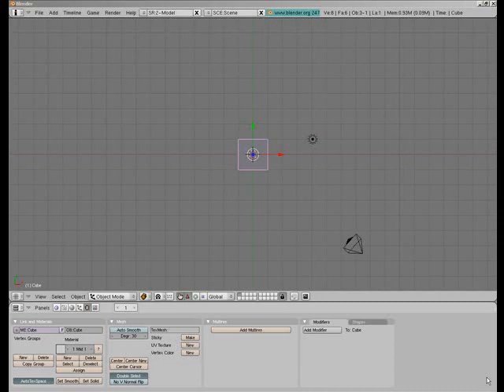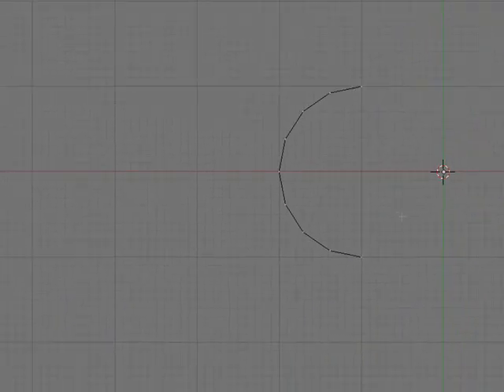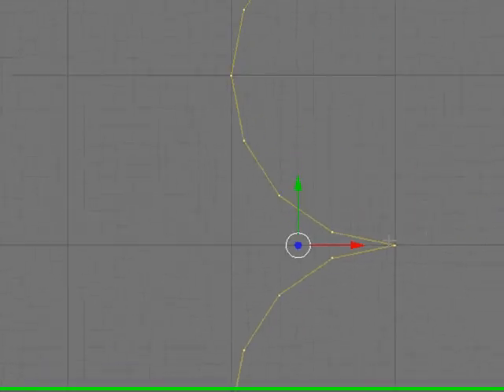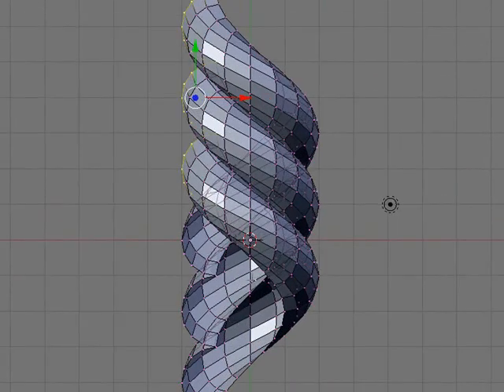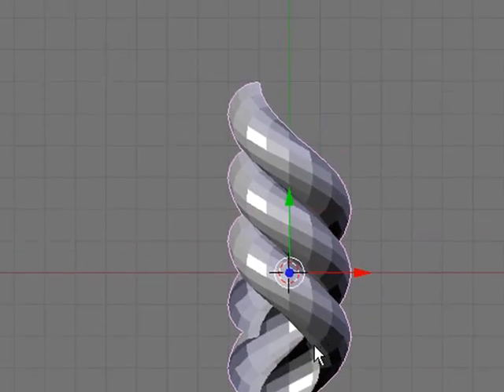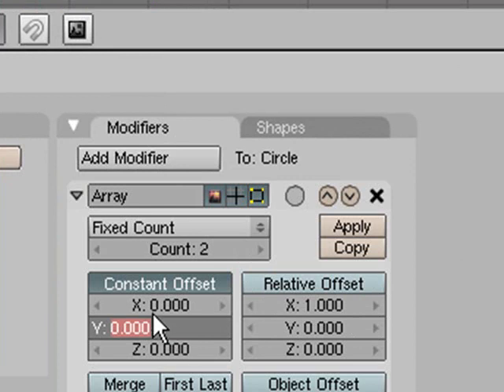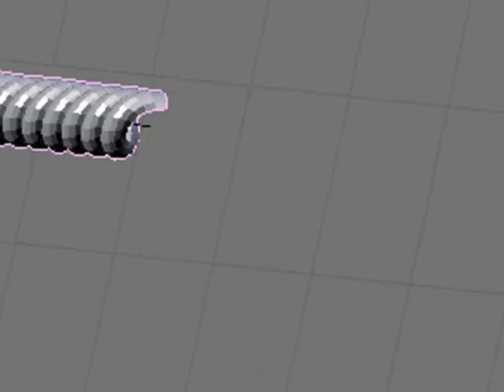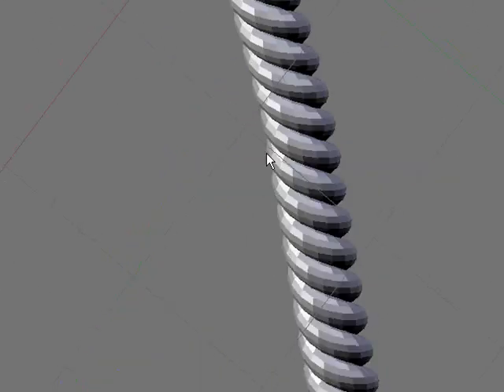Blender Tut 9: Rope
This Tutorial will teach you how to make a rope using arrays and curves. this tutorial is a remake of one of my old text ones.